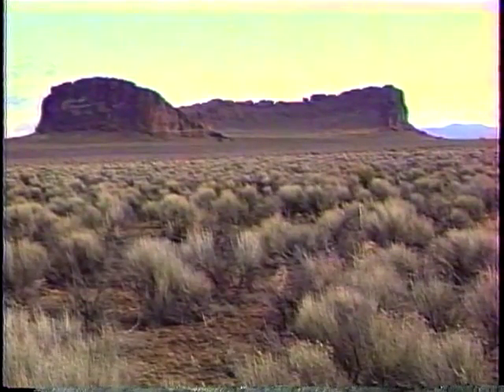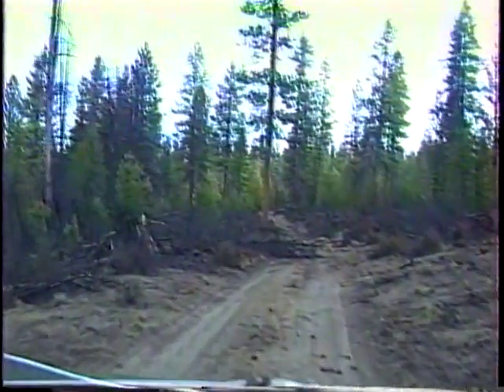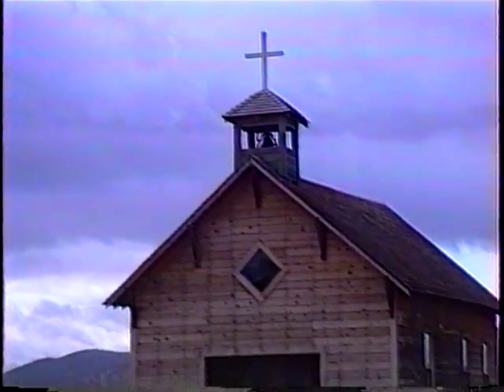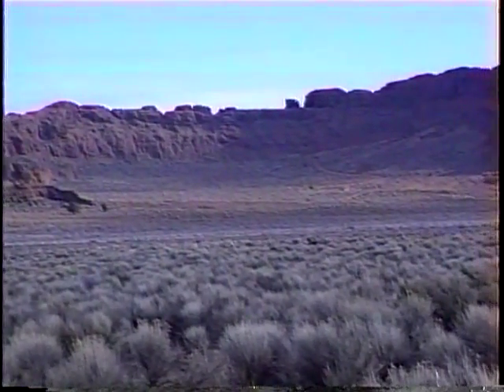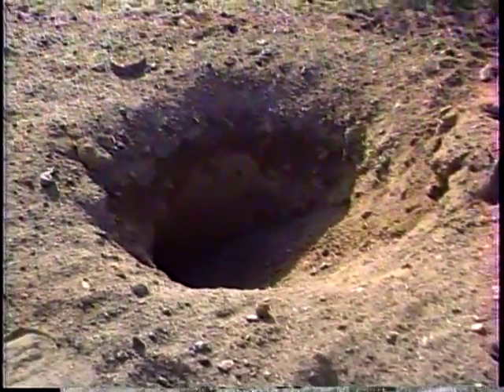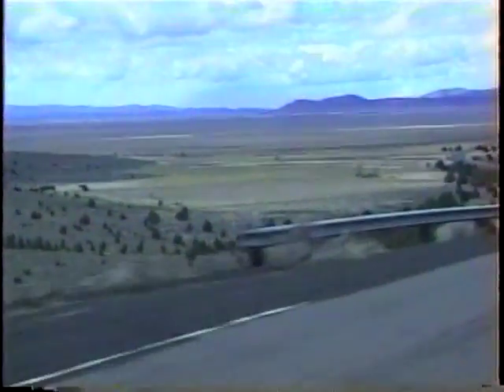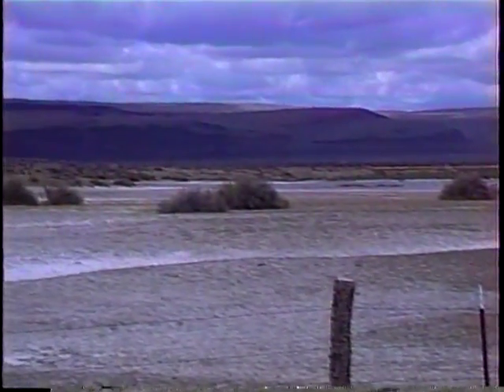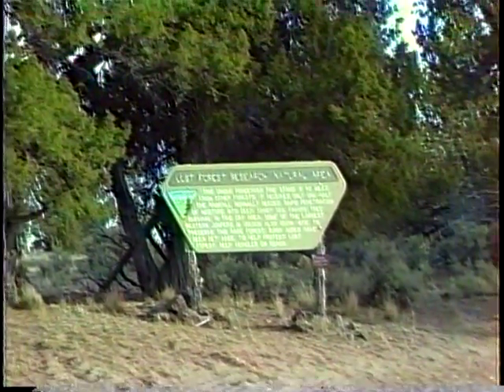Exploring Oregon #8 (Fort Rock Area)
Go inside the old volcano crater of Ft. Rock. See Hole-in-the-Ground, which resembles a large meteor crater. Old Ghost Town buildings are at Ft. Rock townsite. Also, visit an abandoned ranch, Silver Lake, Summer Lake, and it's game refuge. Last, a trip to the top of Table Rock.